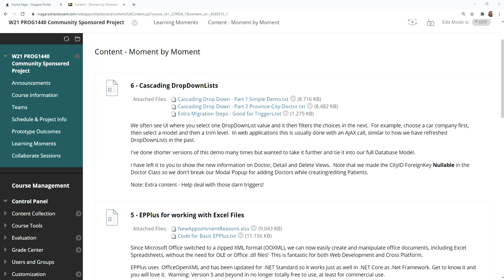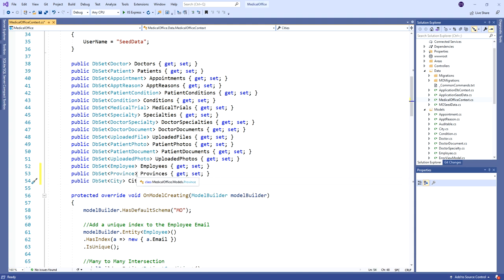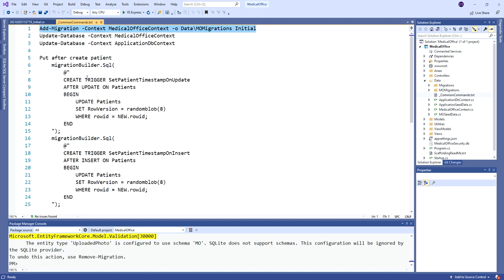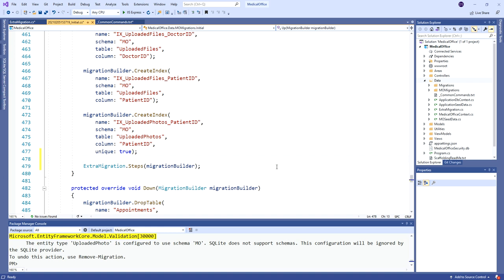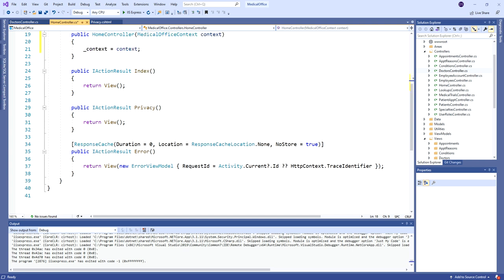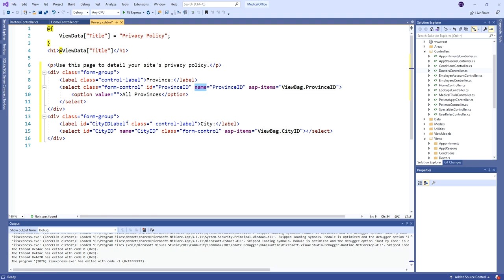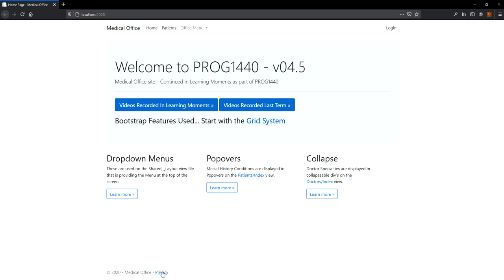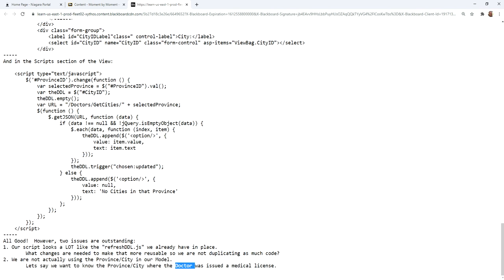W21 PROG1440 06.1 Cascading Filters - Quick Demo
Select Province... Filter City Drop Down List